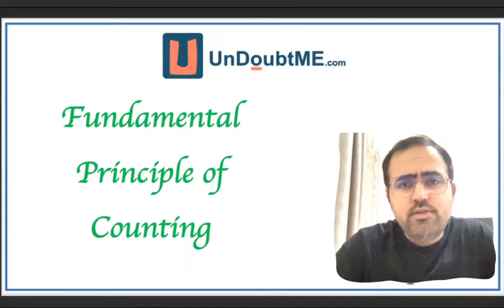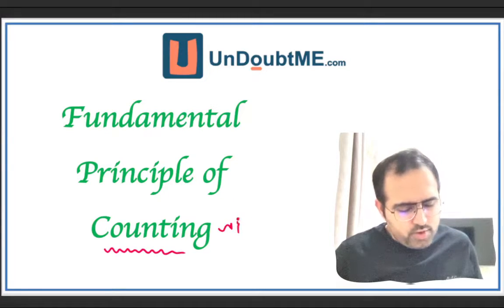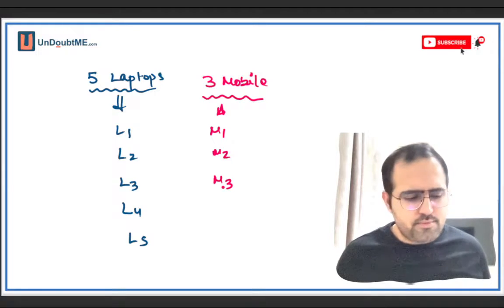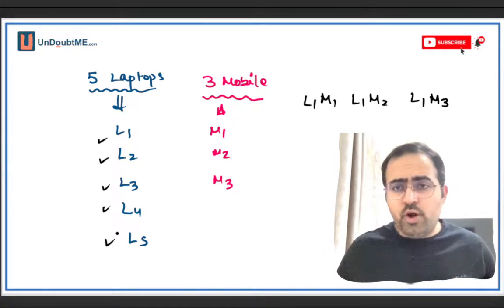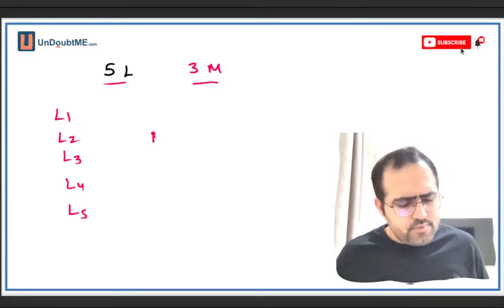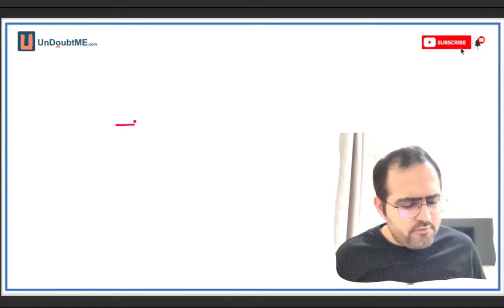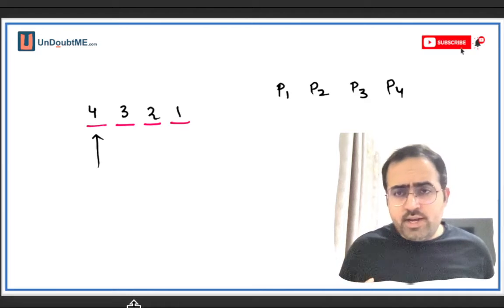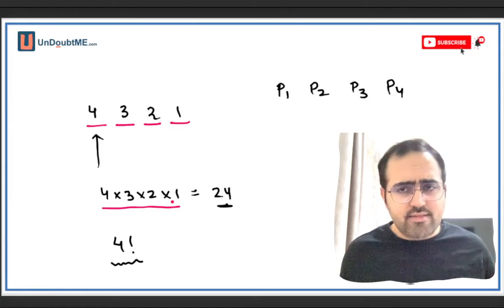Fundamental Principle of Counting | Mathematics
Microphone Used in this video:

Laptop Used for recording:

Tablet Used in recording: